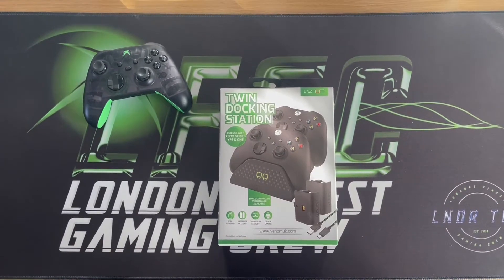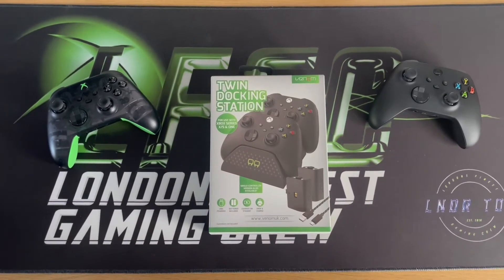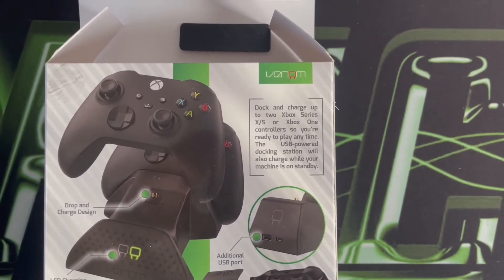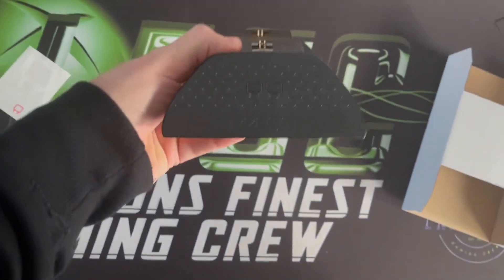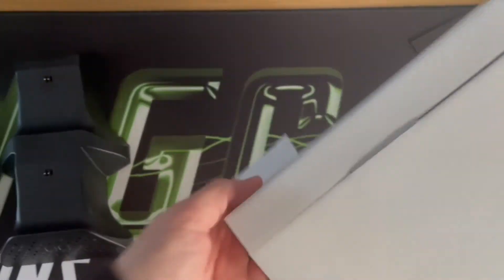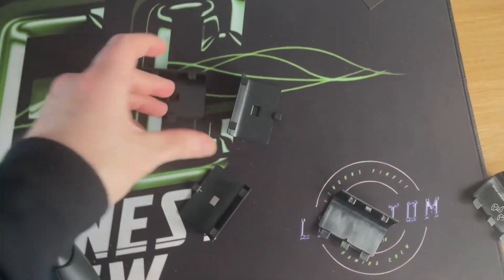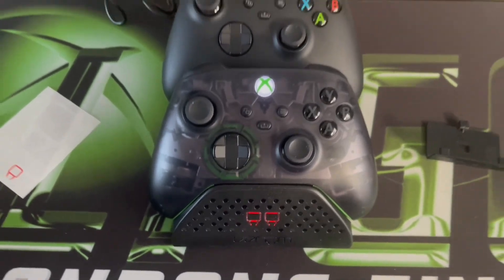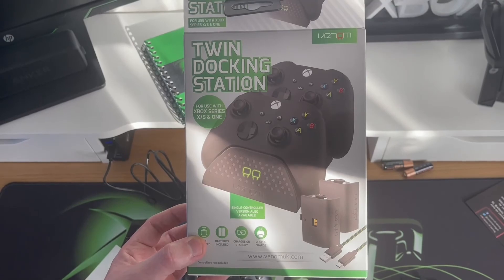Venom Twin Docking Station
Hi peeps!

LNDR Tom here with another unboxing. Whilst Chalkncheese slacks to get creating videos I thought I'd crack on so you don't get bored LOL

Today I bring you this Venom charging dock for XB1 and XB series consoles.

This dock is brilliant. Its works with Xbox One and Series consoles which I didn't know before buying this. I just needed it for my XBSX controllers.

In the video I show the different back plates which will explain what I am talking about here.